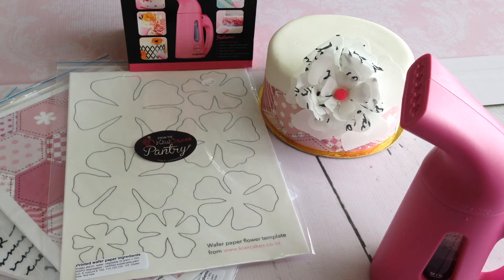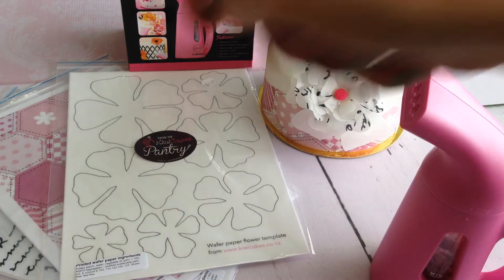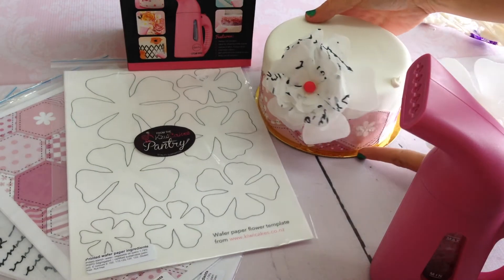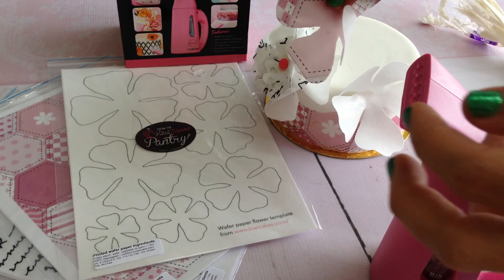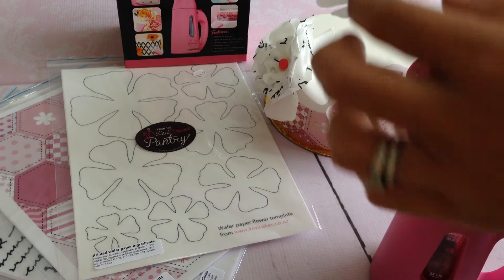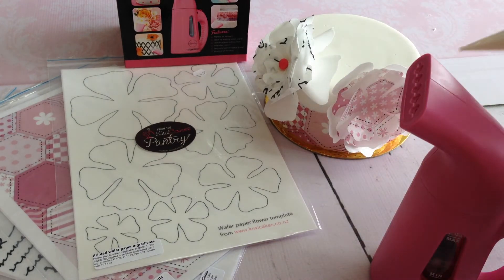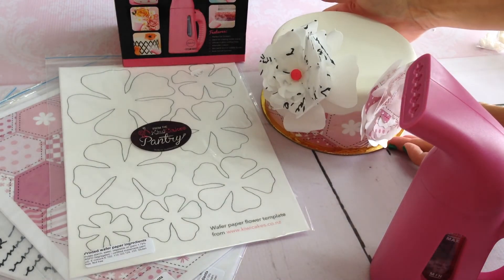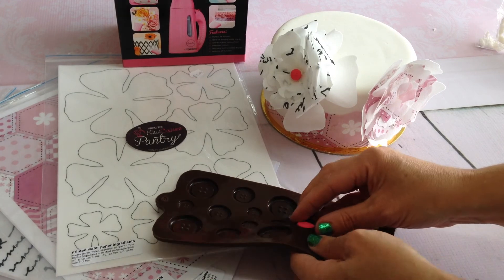Wafer paper flowers using Steam Boss steamer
Here's a short little video I made today using the steam boss steamer we sell at Kiwicakes.you can either hold the steamer in your hand or leave sitting on the table as I have done. the link for steamer is 40.95, we also sell the wafer paper sheets for 4.95 each including patterned sheets and the wafer paper flower template